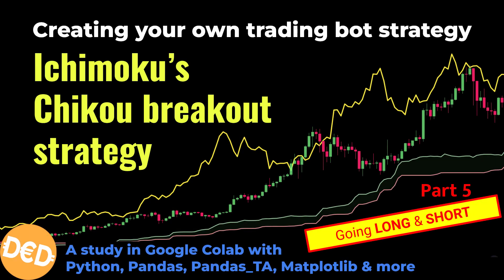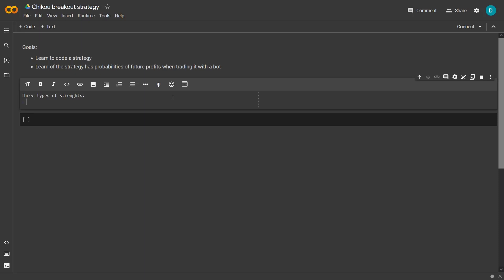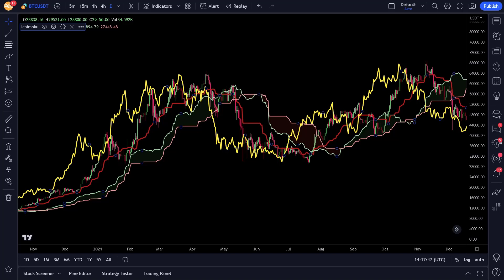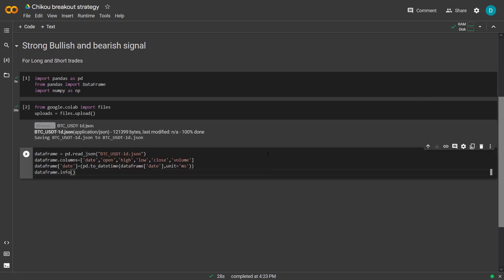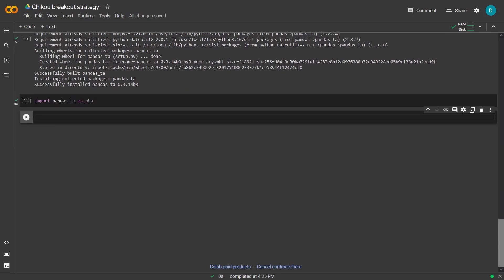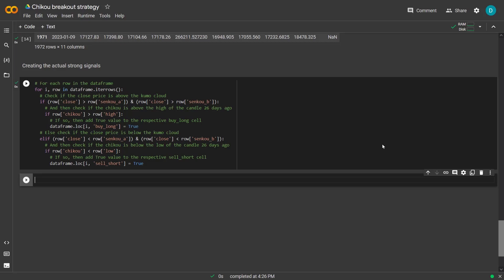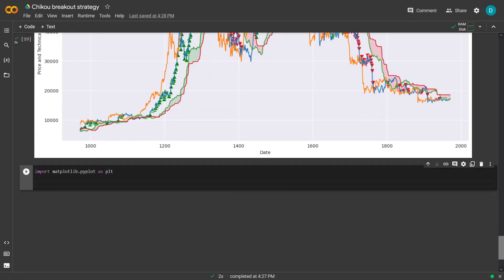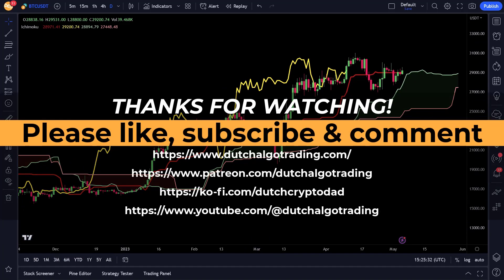Create a Crypto trading bot strategy with the Ichimoku Chikou Breakout strategy with Notebooks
This is the fith part of my Crpyto trading bot strategy code creation series that takes the Ichimoku kinko hyo trading strategies and turn them into trading bot code. Here I will demonstrate how you can create the Chickou breakout trading strategy with Google colab, Python, Panda's and Pandas_TA.

This demonstration uses the book  "How to Make Money Trading the Ichimoku System: Guide to Candlestick Cloud Charts" and turns it into  preliminary code that can be used for a trading bot.

This strategy will create LONG and SHORT signals, to we can also short the market by means of the new futures feature that was recently build in tot the Freqtrade trading bot.

These video’s are also a supplement to a range of video’s where I will test actual trading strategies, based on the Ichimoku indicators. These are upcoming videos in the ‘Is this trading bot strategy profitable or not?’ series